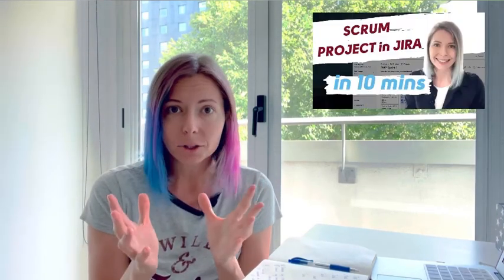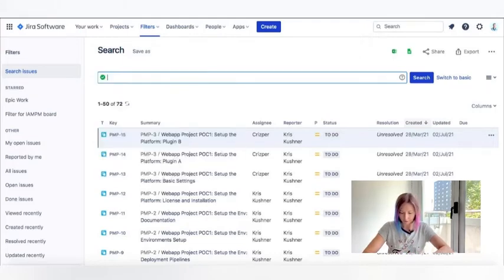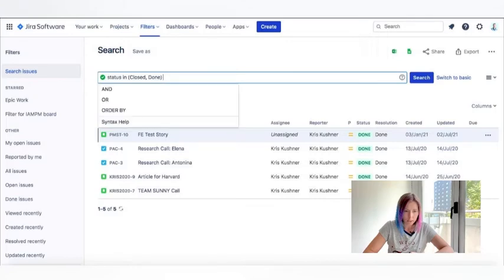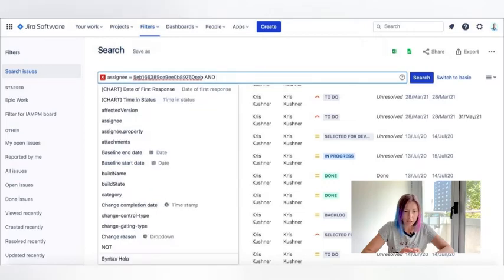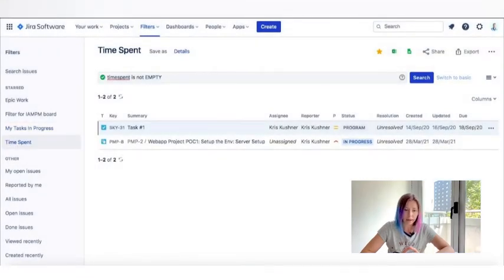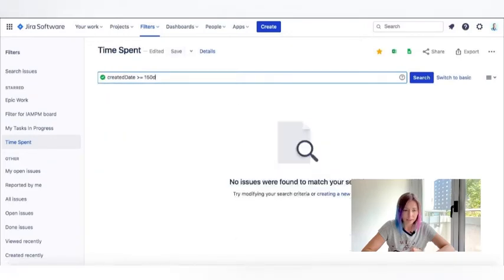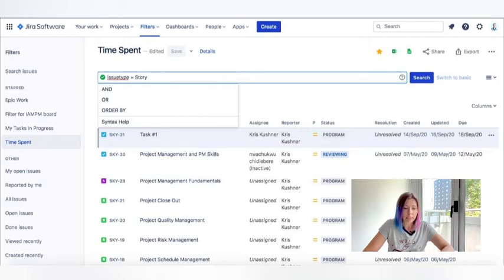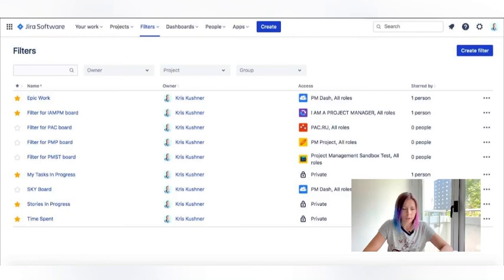How to Create Filters in Jira | 5 Common Jira Filters That I Use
Are you on Jira?

One of the challenging areas when you are getting started with this tool is FILTERS.

I had no clue HOW to use the queries and if I even need to use them.

And you know what? These days I CANNOT imagine myself using Jira and not using filters.

Therefore, I feel if you just try it out, you will be completely in love with it as I am ❤️

Today I am going to share HOW TO CREATE FILTERS IN JIRA. Specifically, the 5 Jira filters that I use on a regular basis.

It's gonna be a tutorial. Thus, if you are starting working with Jira and want to learn how to create Jira filters, take a notepad and let's get started!

Now make yourself comfortable and let's cut directly to the chase!